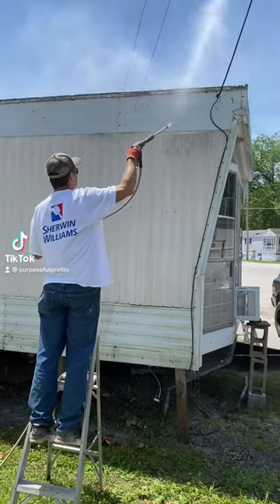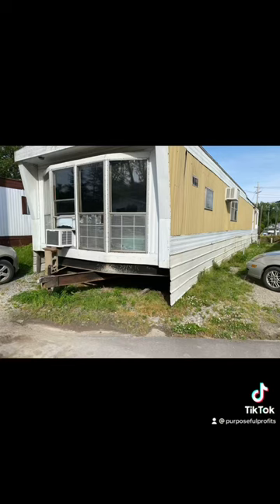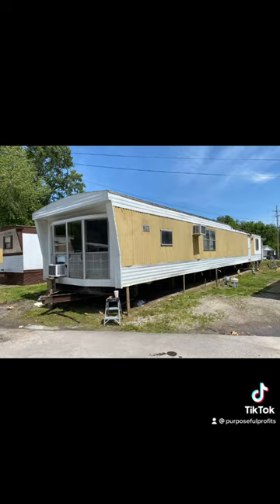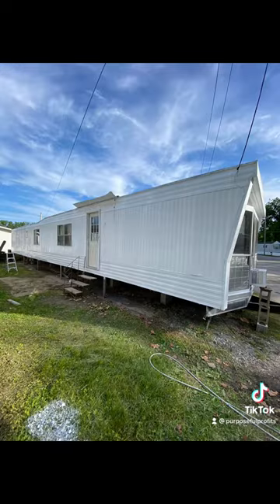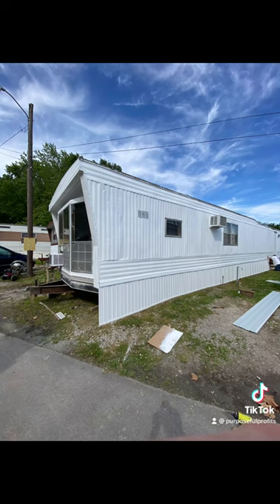Bringing old homes back to life.